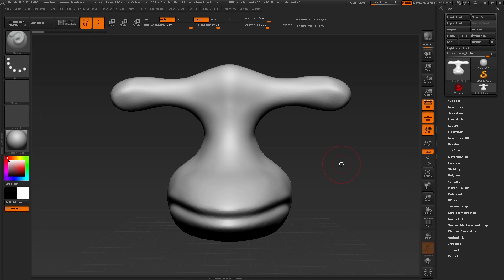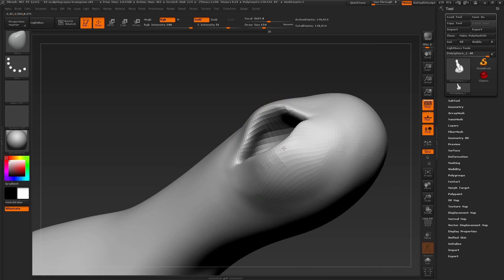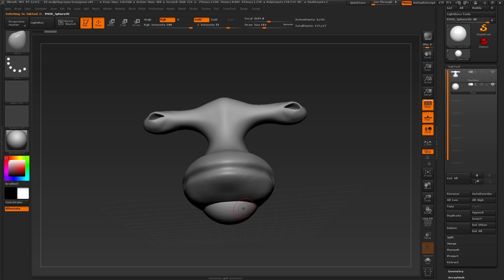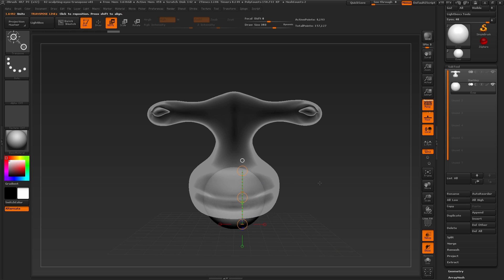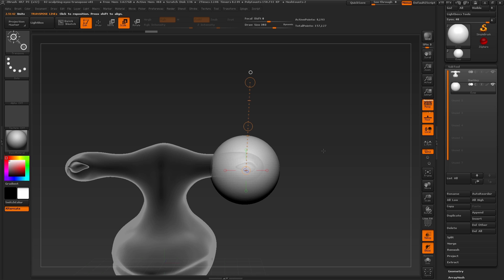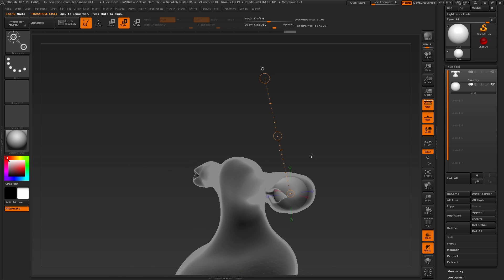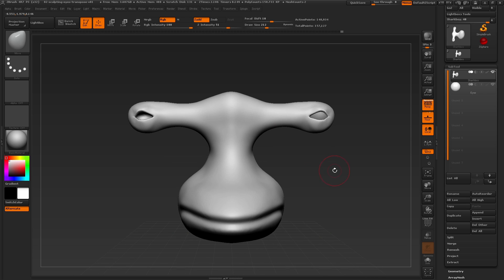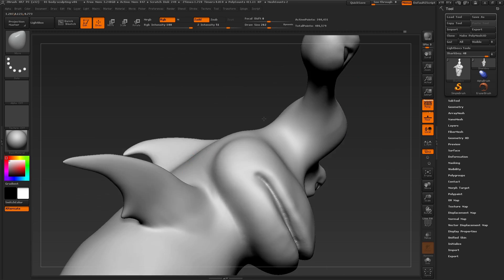How to Start with ZBrush - Adding a Separate Mesh for Eyes - Part 7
This video we show you how to append a new mesh to your ZBrush scene for eyes.